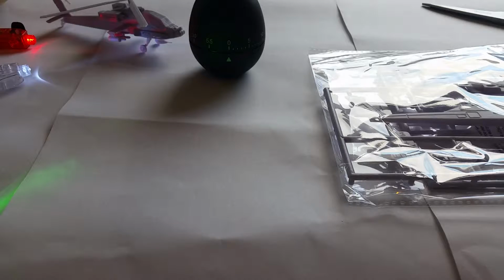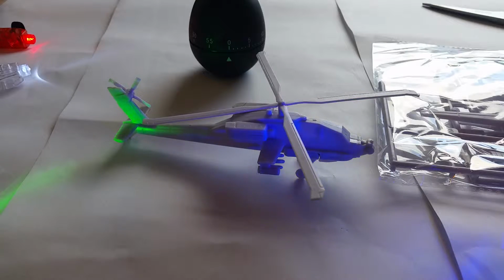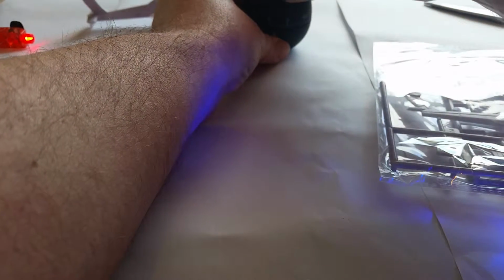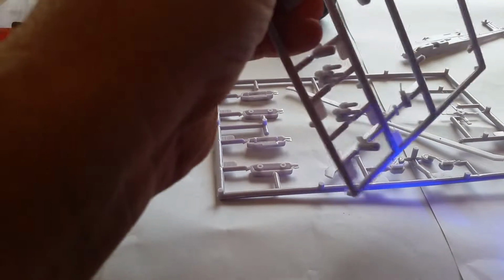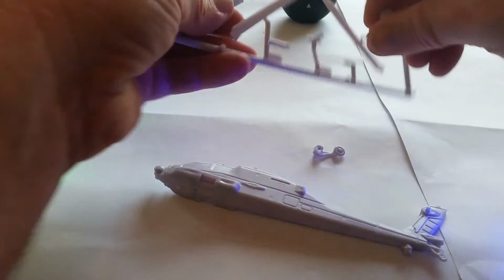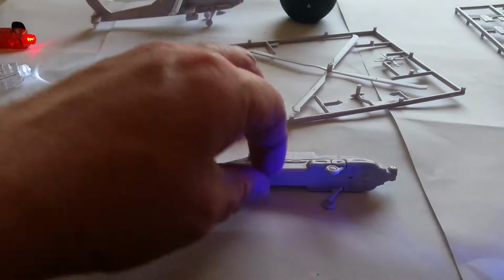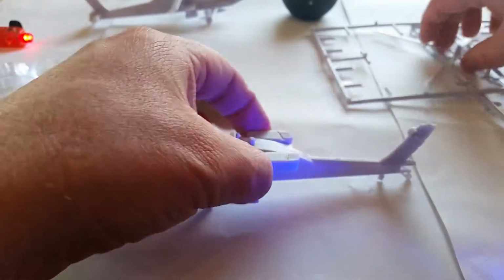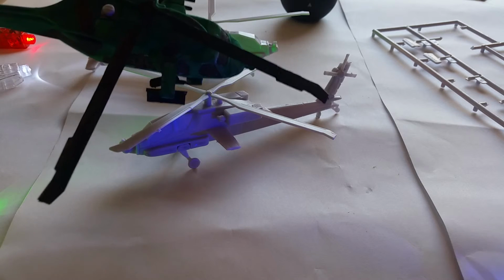Build a helicopter challenge in 2 minutes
I've got 2 minutes to build a model helicopter can I do it